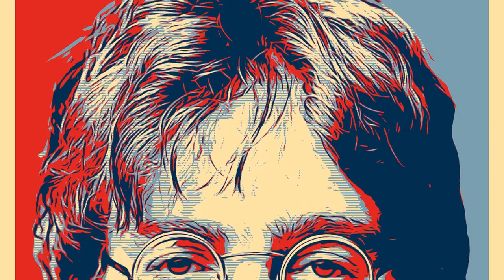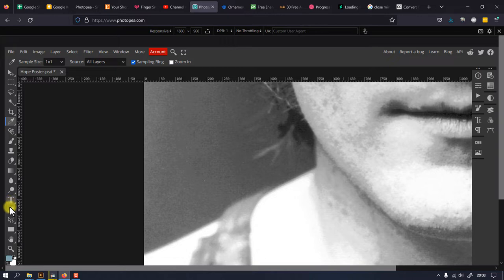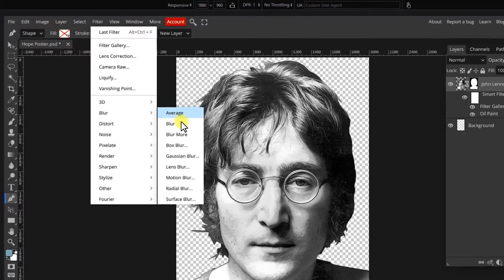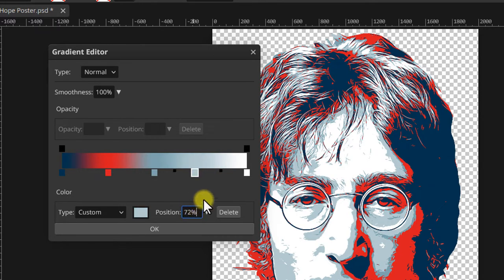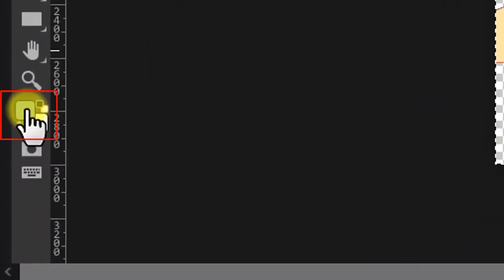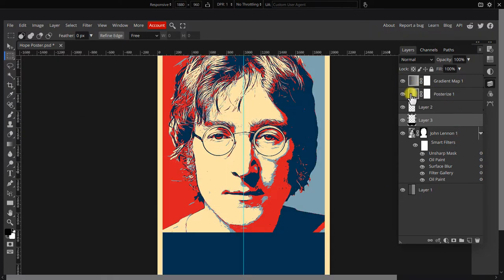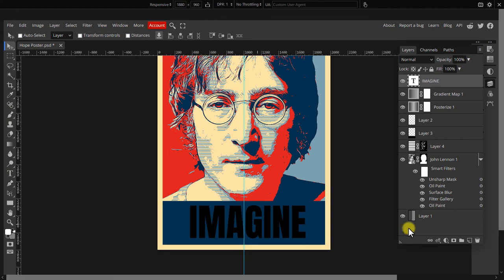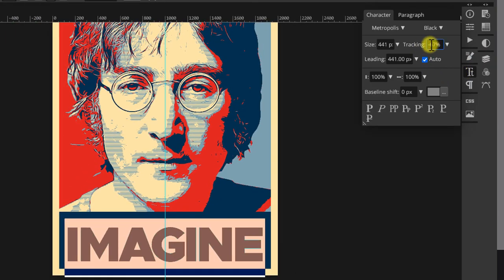Create Obama Hope Style Poster - Photopea Tutorial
Hi friends,
In this tutorial I'm going to walk you through the process of creating a hope style poster.
This tutorial is made in Photopea, which is the best free alternative to Photoshop for your photo manipulation and graphic design needs, it can run right from your web browser, so no need to install anything on your computer.

If you're a John Lennon fan, you might want to get this poster :

Leave a comment for questions, suggestions, tutorial requests, or just say ..